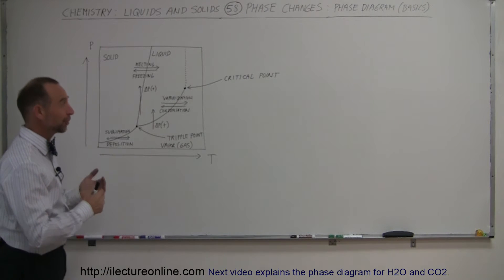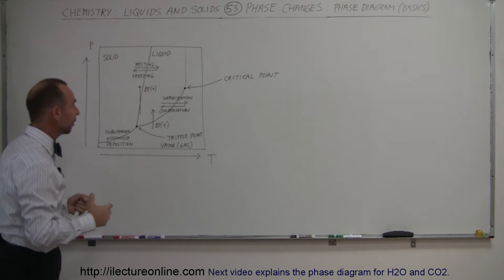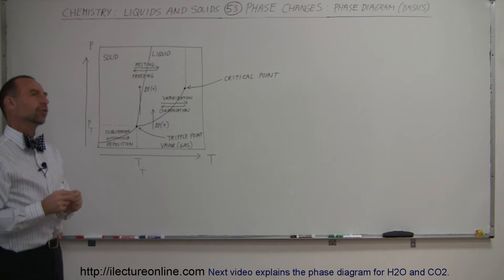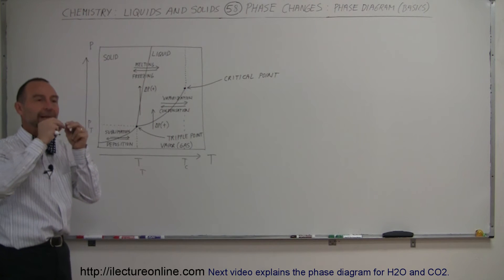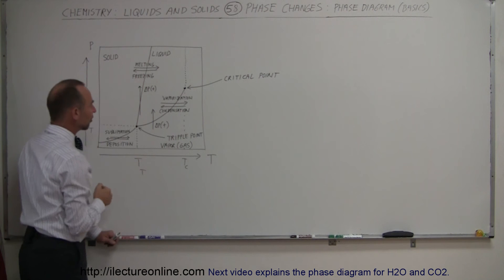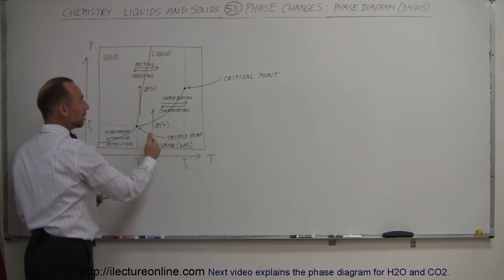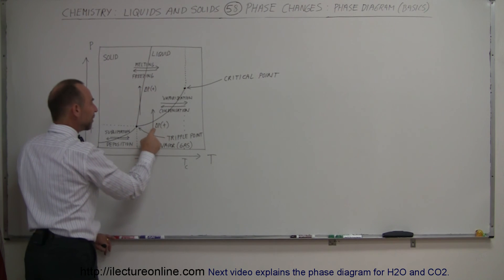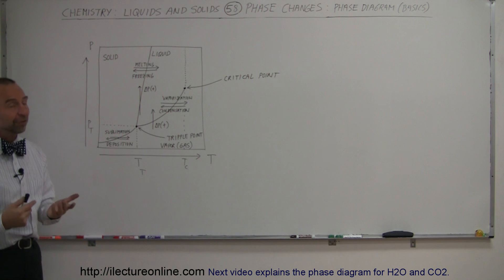Chemistry - Liquids and Solids (58 of 59) Phase Change: Phase Diagram (Basics)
In this video I will explain the basics of the phase diagram.